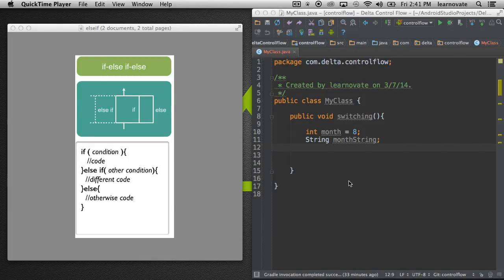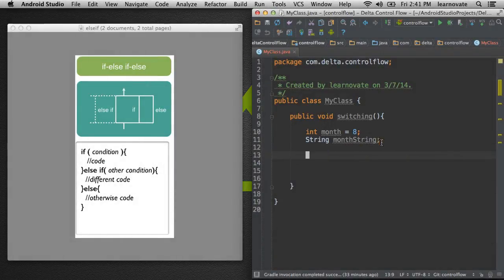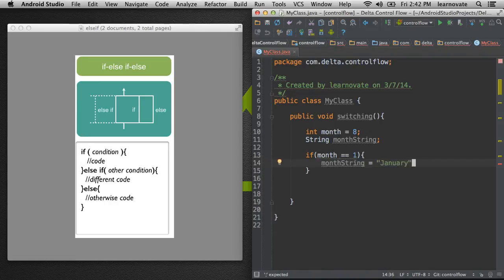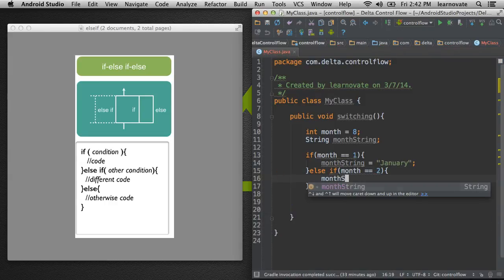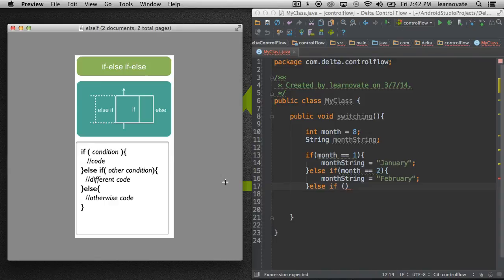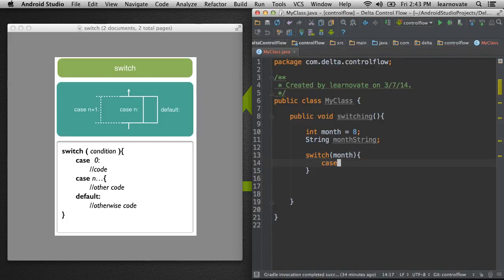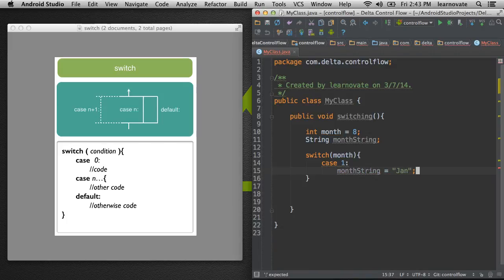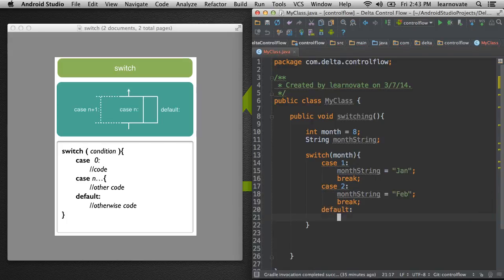The "switch" statement